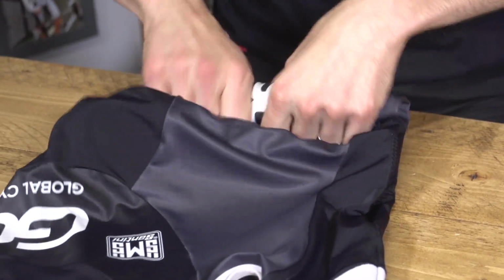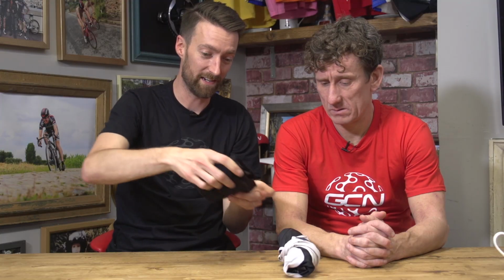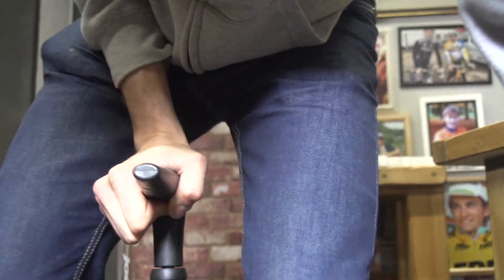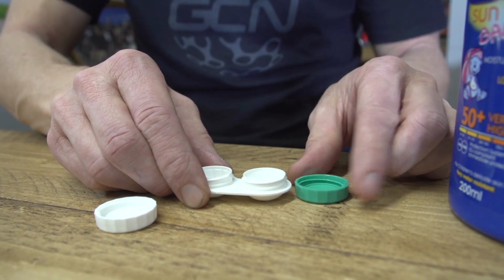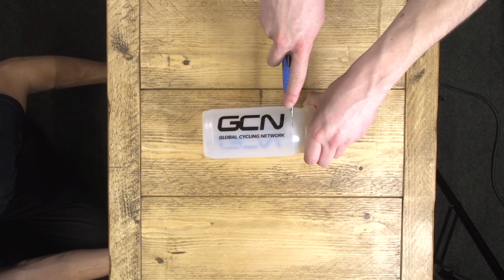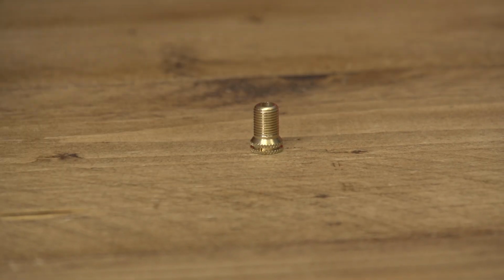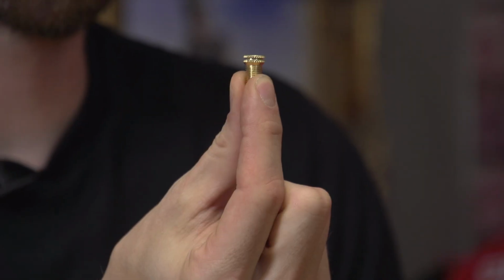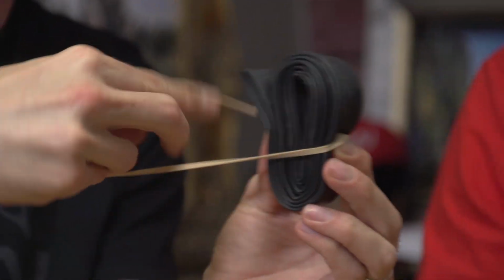11 Useful Cycling Hacks!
Save time, save space and do a few things you never knew you could with Matt and Dan's top 11 cycling hacks.

From opening a wine bottle with a track pump, to packing your cycling kit correctly and saving a bunch of space, here are some of the most useful practical, and time-saving cycling hacks that we have learned over the years.

Comment with your cycling hacks and we'll do a part 2!

Buy GCN winter kit, casual wear and accessories in the GCN Shop